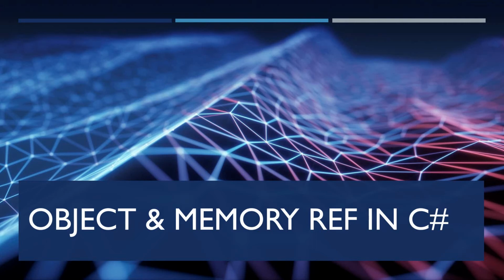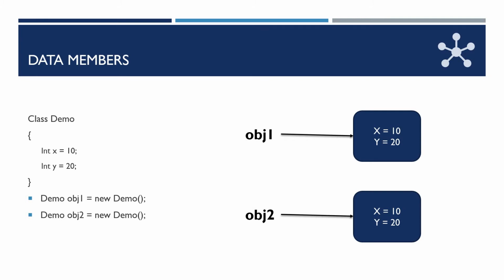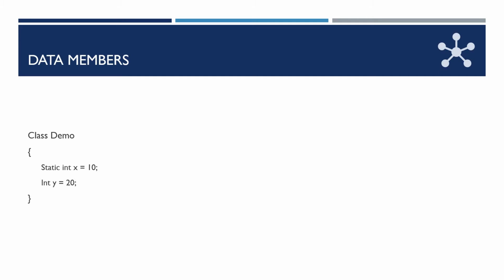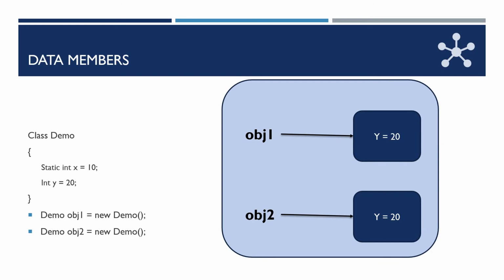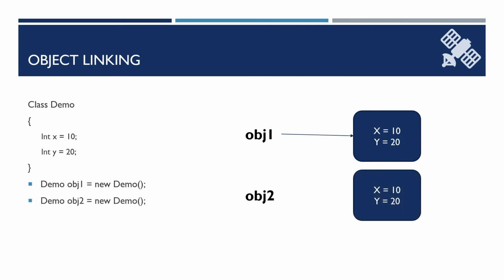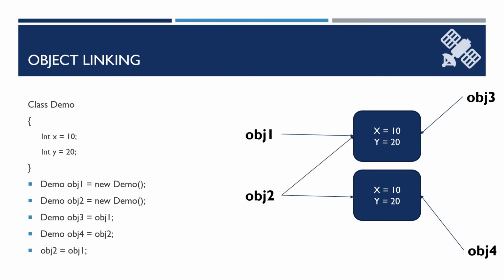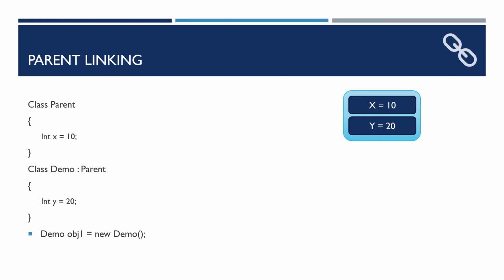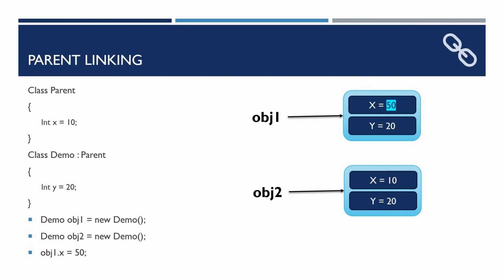Detailed explanation of Object creation and memory allocation in OOPs Advanced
Confusion in object creation & memory allocation in OOPs, Clearly explained in this video C#.Net core
What happens if we assign null to a object in C#
What happens if we assign object reference to another object in C#
Where is static members stored in C#